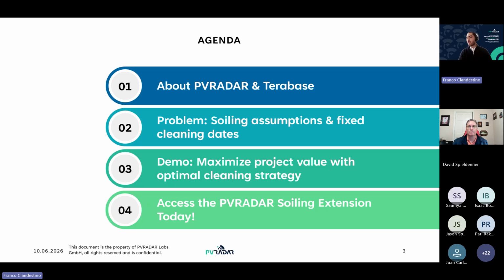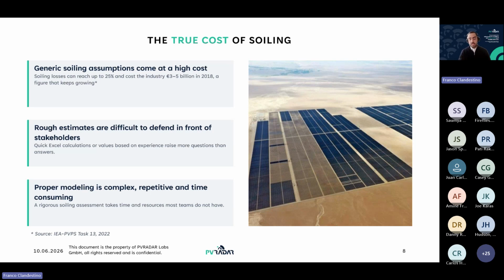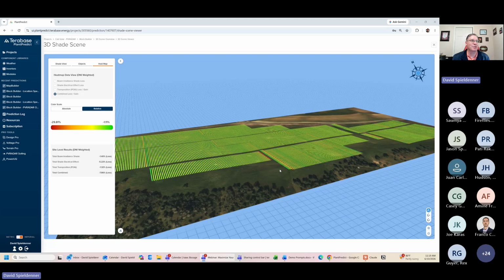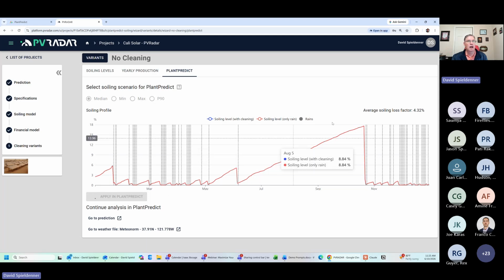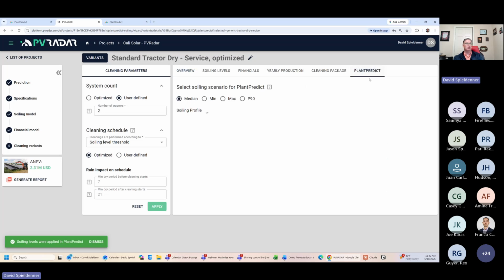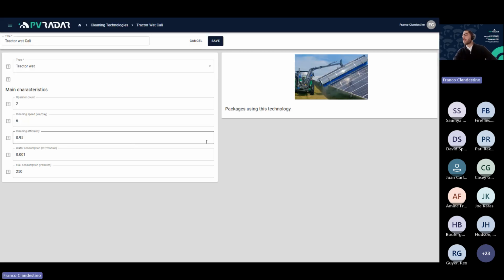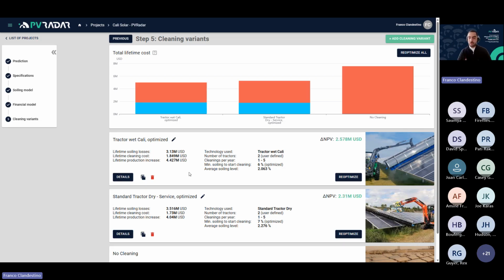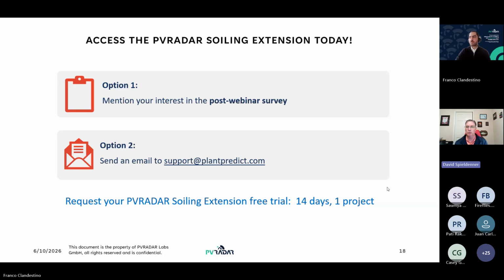[Webinar] Maximize Project Value with the Optimal Cleaning Strategy using PVRADAR + PlantPredict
In this webinar hosted by PVRADAR and featuring Terabase PlantPredict, the participants discuss how to maximize project value with an optimal cleaning strategy by using the PVRADAR Extension in PlantPredict.

Presenters:
• Franco Clandestino, Head of Product at PVRADAR
• David Spieldenner, Director of Sales for PlantPredict

Key Takeaways:
• How site-specific soiling and cleaning analysis improves project economics across operating plants and early-stage developments
• How to compare cleaning frequencies and technologies
• How to use the PVRADAR Extension in PlantPredict